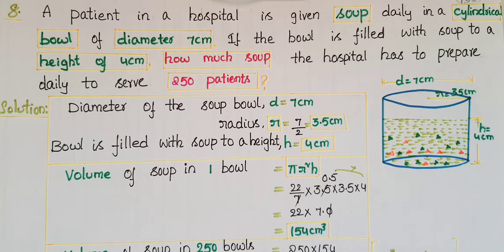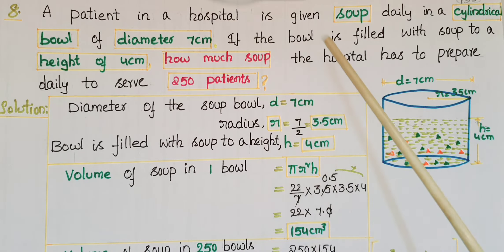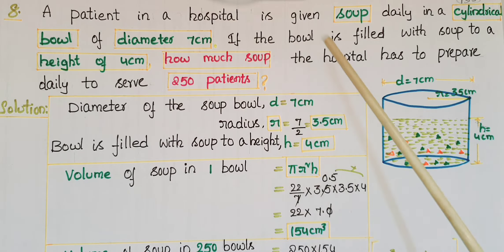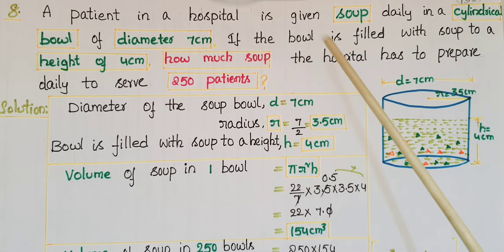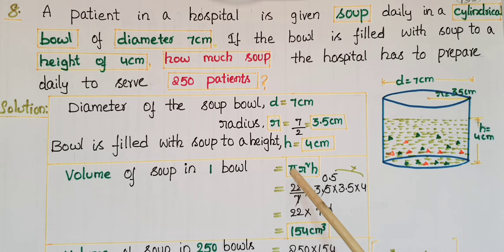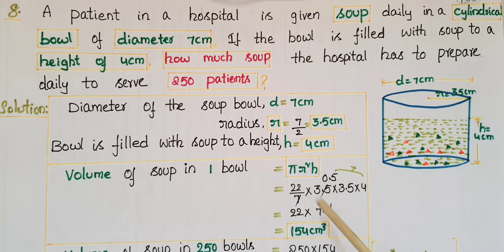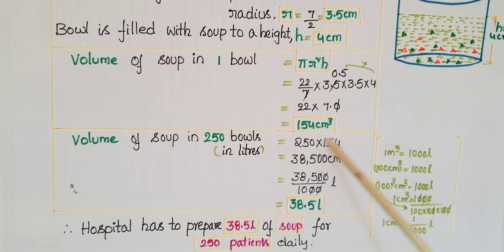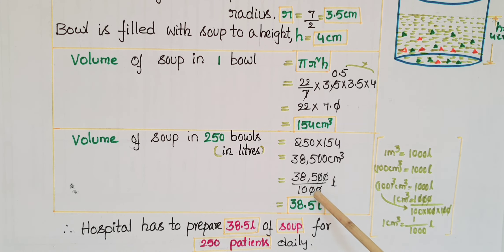Q8-Ex13.6-Ncert-A patient in a hospital is given soup daily in a cylindrical bowl of diameter 7 cm.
Ex13.6-Ncert-Surface areas and volumes-Class9
8. A patient in a hospital is given soup daily in a cylindrical bowl of diameter 7 cm. If the bowl is filled with soup to a height of 4 cm, how much soup the hospital has to prepare
daily to serve 250 patients?